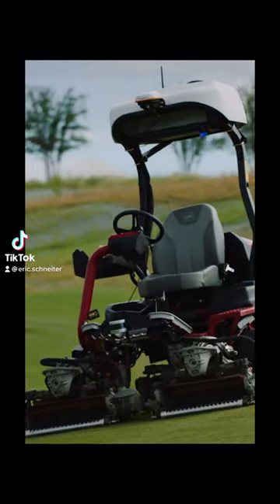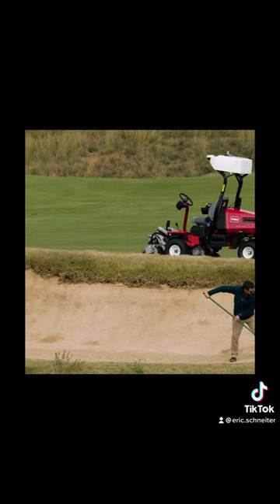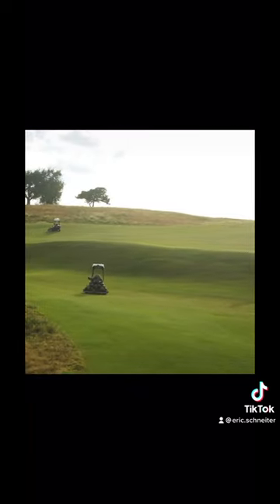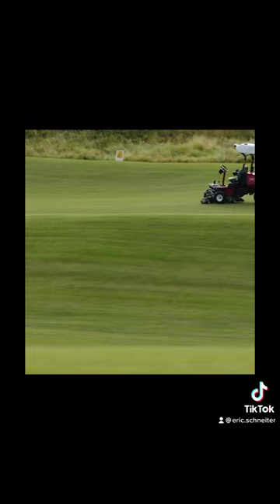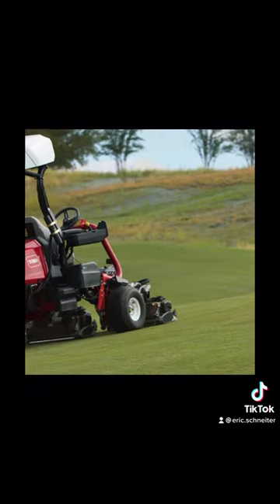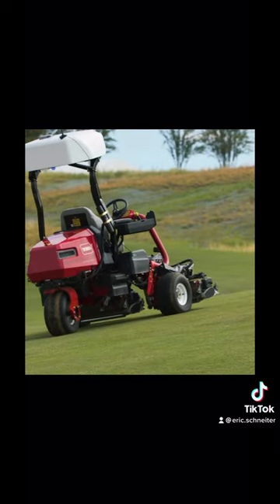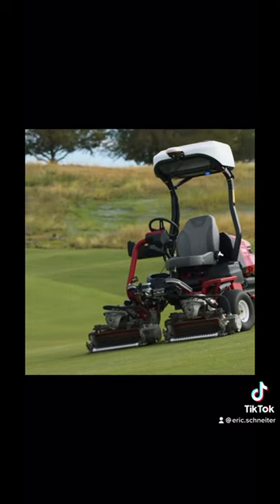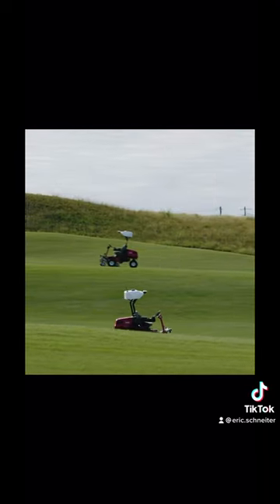TORO autonomous mowers will change golf courses forever!